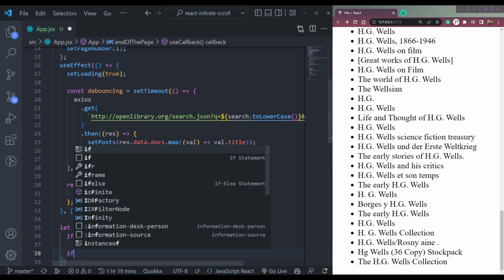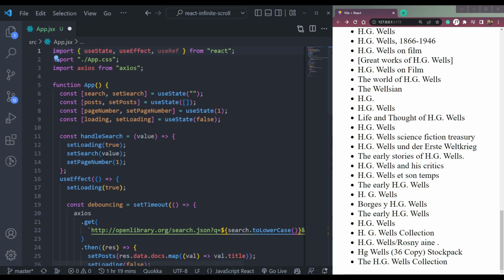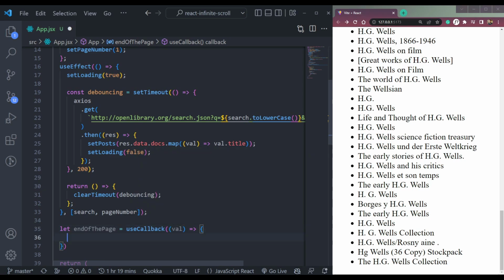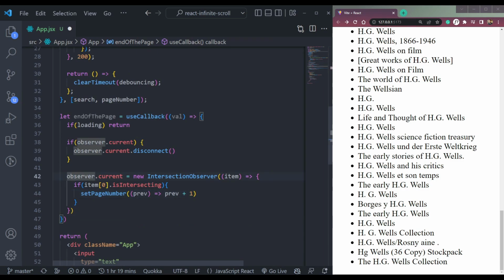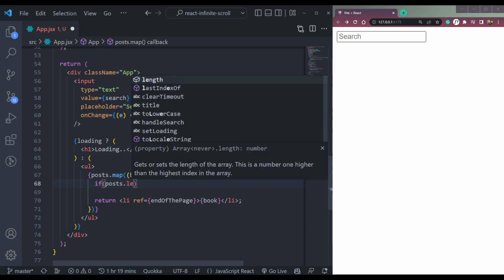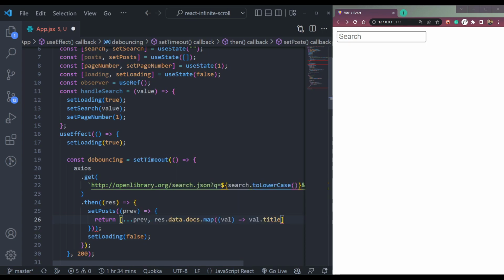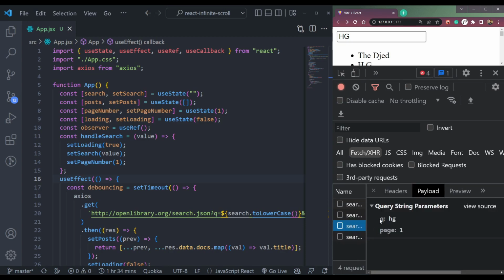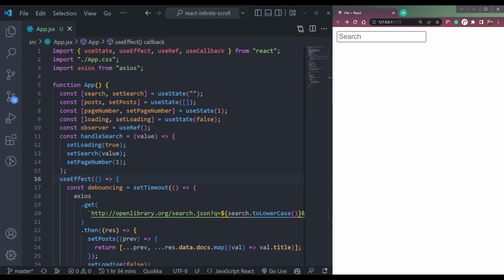React Interview Questions - Implementing Infinite Scroll in React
Let's learn how to implement Infinite Scroll in React.